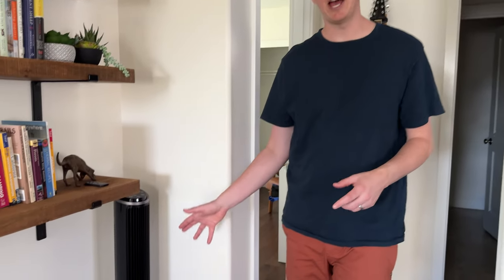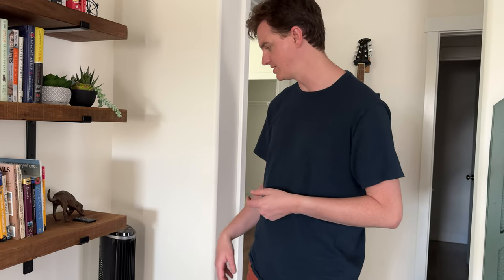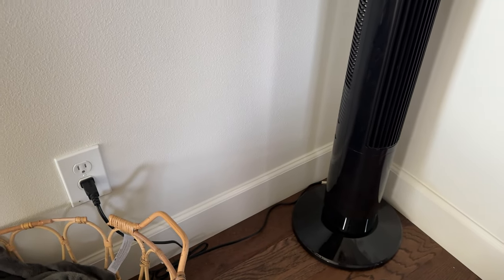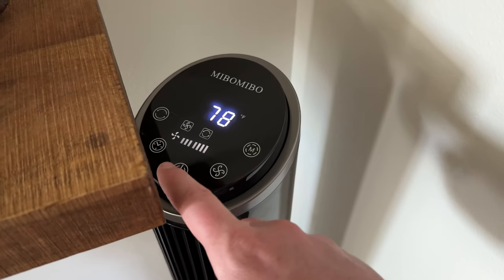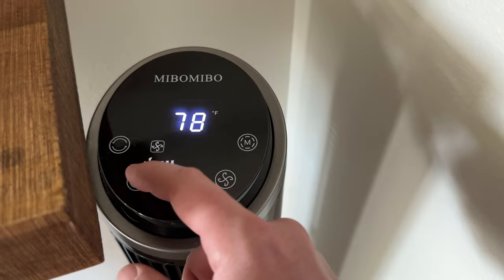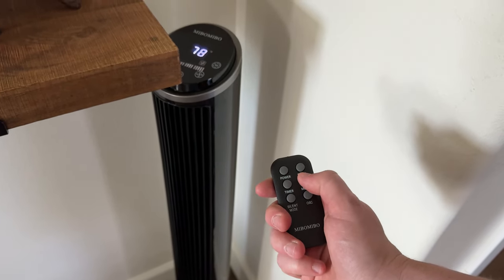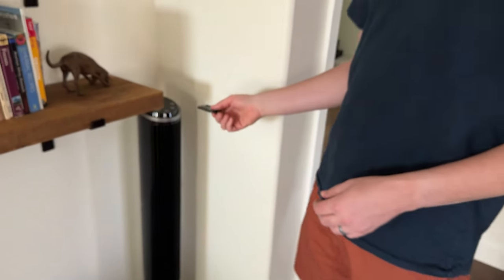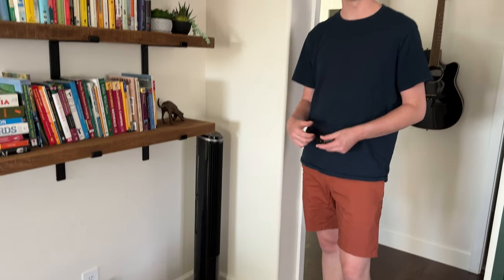The features making us love the MIBOMIBO 40 inch Tower Fan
This 40 inch Mibomibo tower fan is a fantastic addition to our home.